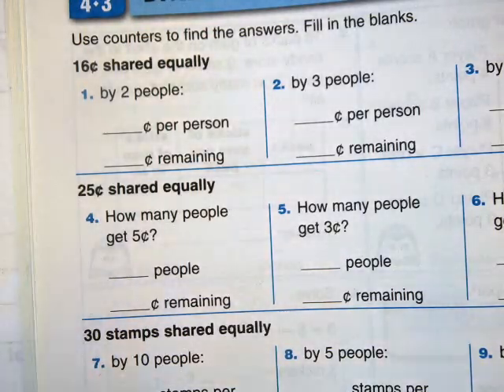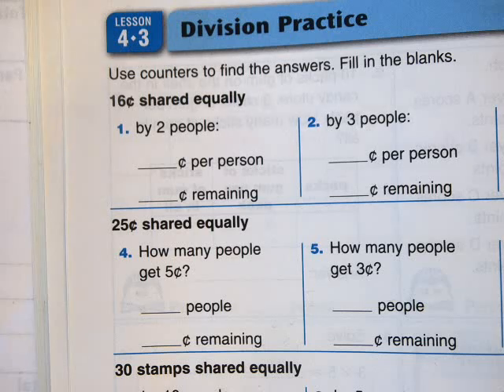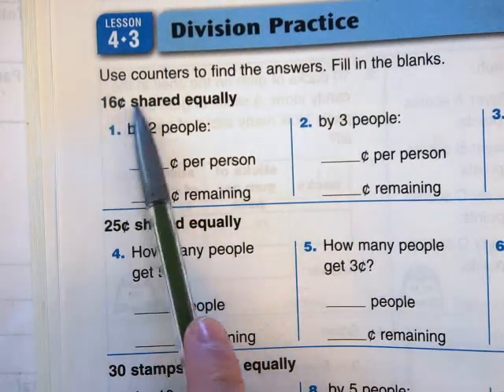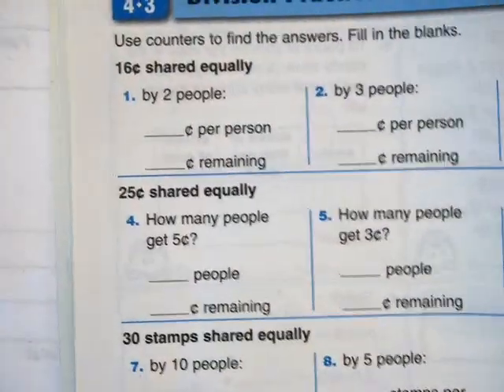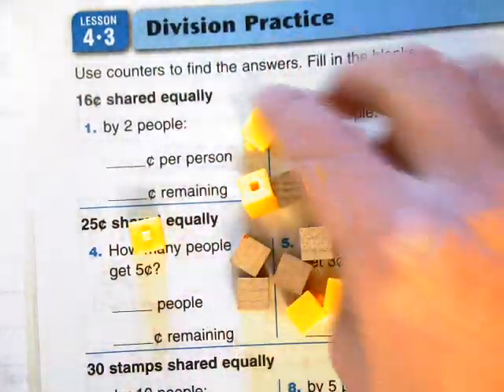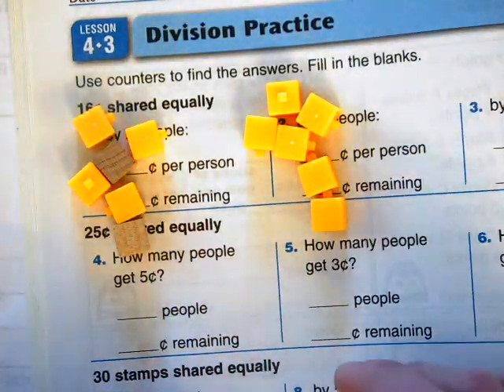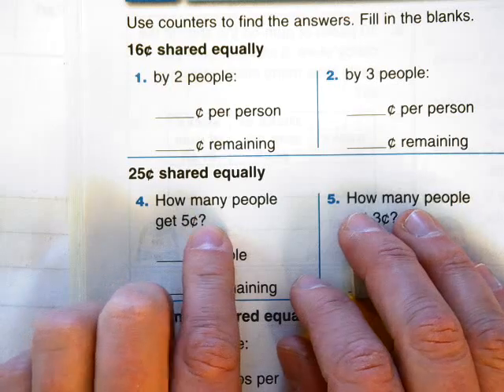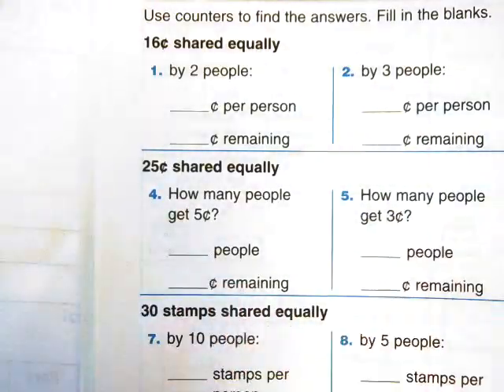Everyday Math Unit 4 3 Division